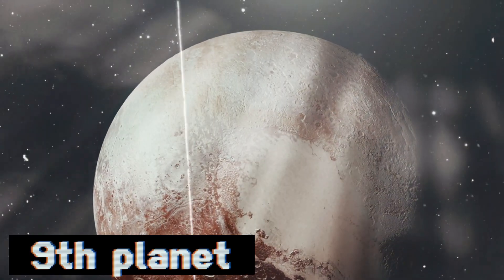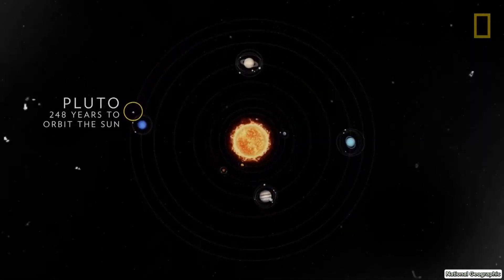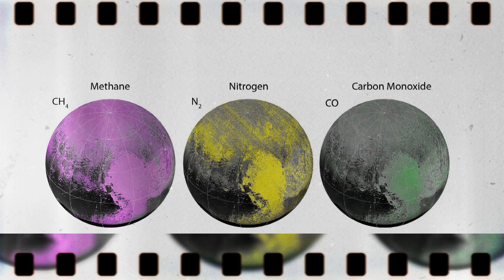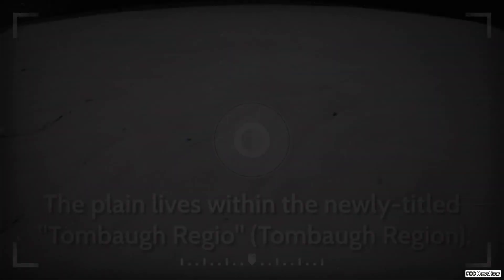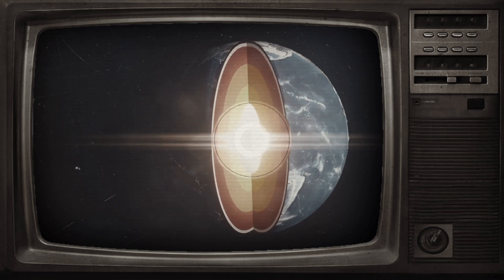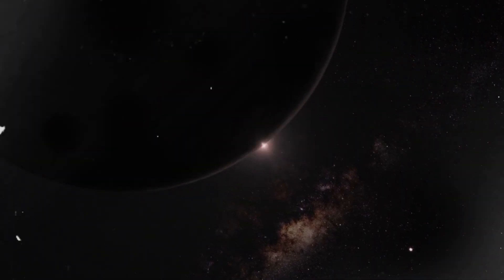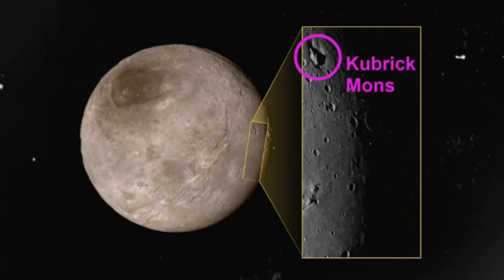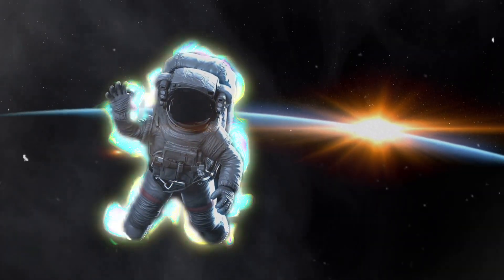Astonishing Pluto Photos Leave Scientists Speechless!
In this awe-inspiring video, we delve into the mind-boggling realm of space exploration as we uncover the truth behind Pluto's secrets. Prepare to be captivated by newly declassified photos that have left scientists worldwide in a state of panic. Join us on a fascinating journey as we analyze these stunning images and unravel the mysteries surrounding our beloved dwarf planet.

Discover the hidden wonders of Pluto like never before, as we reveal the shocking revelations hidden within these recently released photos. Witness the intricate details of its surface, its enigmatic geological features, and the eerie beauty that lies within its icy expanse. Brace yourself for an exploration of a world on the edge of our stellar neighborhood, far away from the reach of our ordinary comprehension.

This ground-breaking footage sheds light on the unknown aspects of Pluto, which have confounded researchers for decades. Unveiling the secrets behind this distant world has the potential to reshape our understanding of the universe. Be prepared to question everything you thought you knew about the enigmatic Pluto as we embark on this mind-opening journey together.

Join us as we take you on a virtual tour showcasing these captivating images and delve into the mind of astronomers who are feverishly working to decode the mysteries of Pluto's past, present, and future. Gain exclusive insights into the cutting-edge technology and meticulous research that went into capturing these breathtaking images.

As we unlock the truth about Pluto, we encourage you to share your thoughts, theories, and speculations in the comments section below. Let's engage in spirited discussions as we contemplate the profound impact of these declassified photos on our understanding of the cosmos.

Don't miss out on this extraordinary exploration into the unknown realms of Pluto. Prepare to have your mind blown!